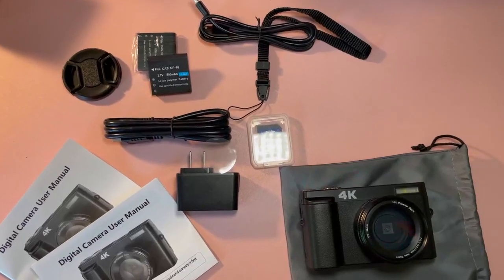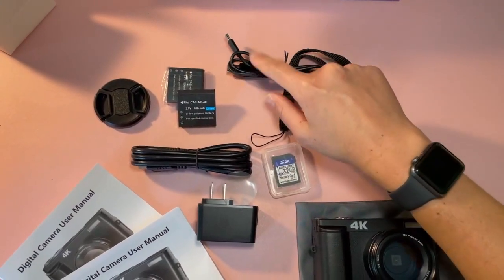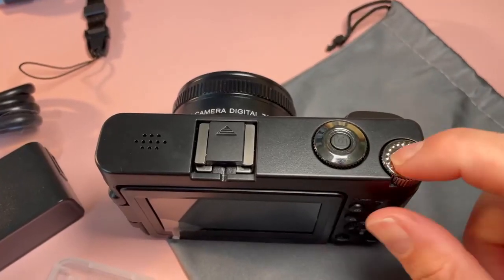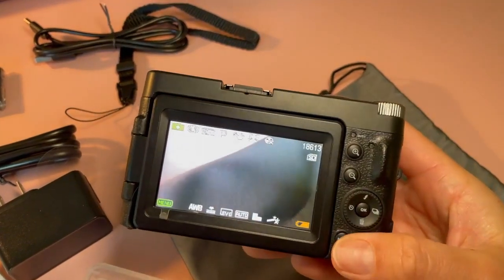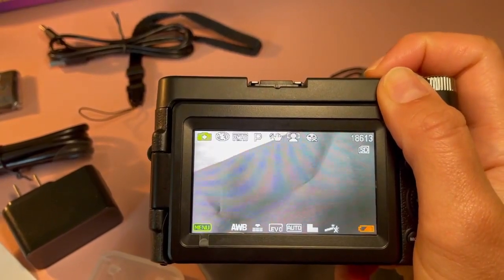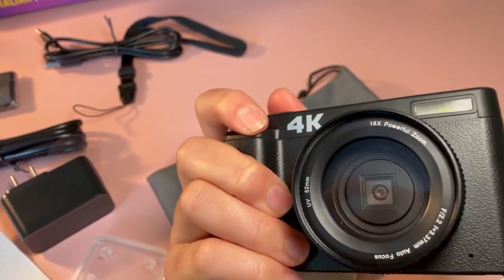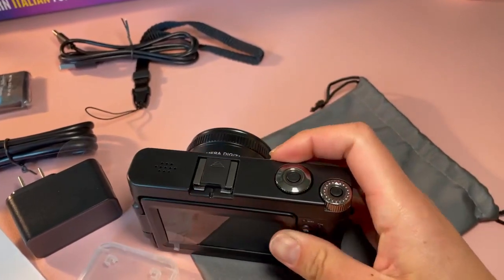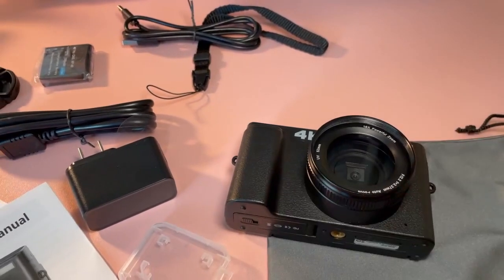Unveiling the Top-Selling Amazon Product | Beginner Camera | Link In Description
In this video, we're going to unveil the top-selling Amazon product!
Beginner Camera
This product is a popular item on Amazon and we think you'll love it! After watching this video, you'll know everything you need to purchase this product and start enjoying the benefits it has to offer!